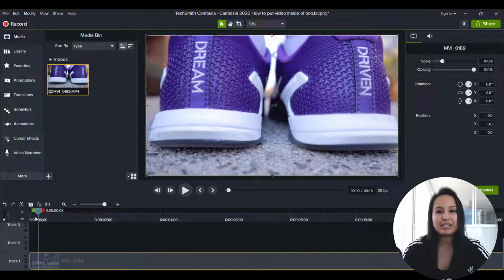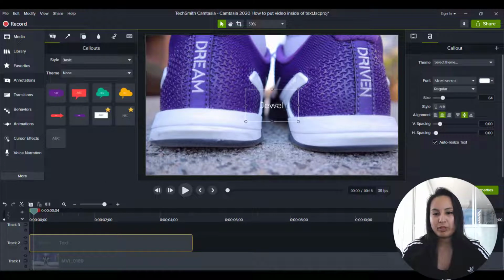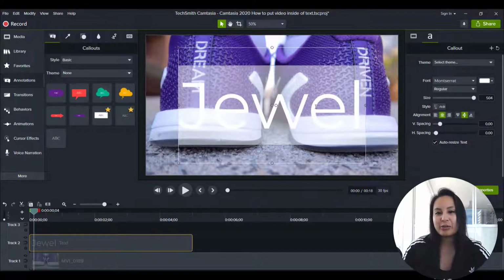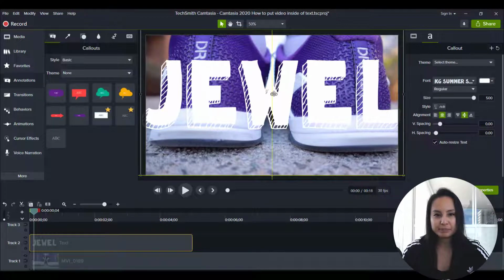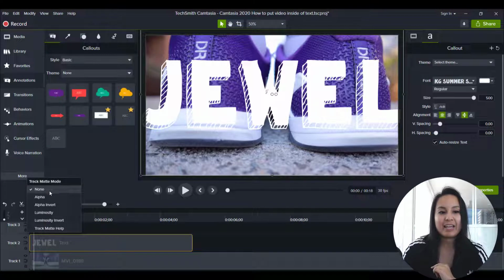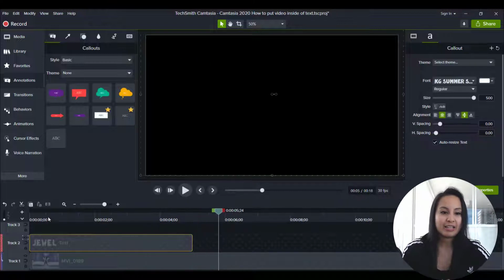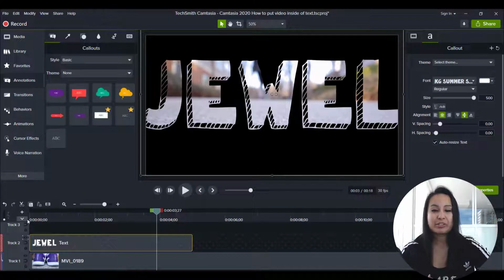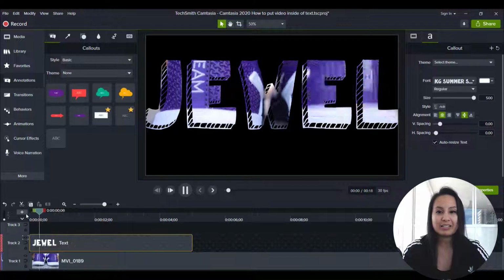Camtasia 2020 How to Play Video Inside of Text 🤯 Epic Video Editing Effect!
Camtasia 2020 How to Play Video Inside of Text // In this video I will show you step by step how to put a video inside of any text and have it play inside of the text. This is such a creative and cool video editing effect to incorporate in your video projects!

➤Cameras:

1. Webcam Camera: Logitech c930e

➤Microphones:

1. USB Mic: Fifine Technology

➤Filming Accessories:
1. Tripod: Neewer Carbon Fiber

2. Green Screen Kit: LimoStudio Green Screen (3 Backgrounds)

3. Umbrella Light Kit: LimoStudio Umbrella Lights